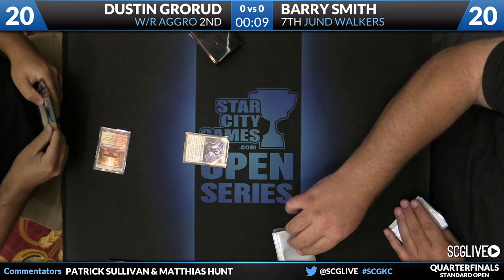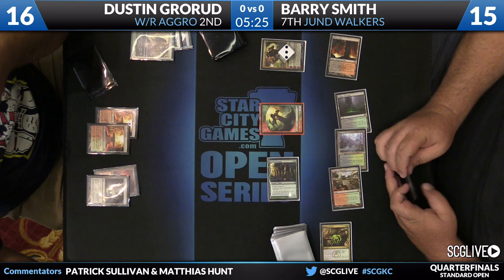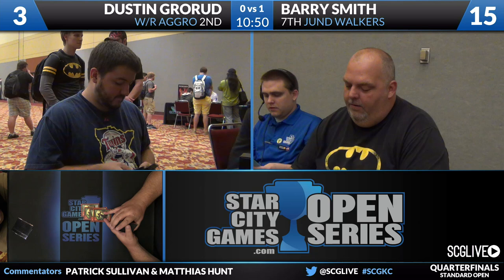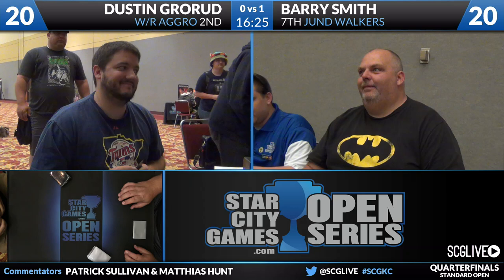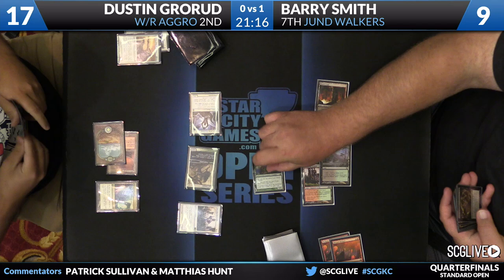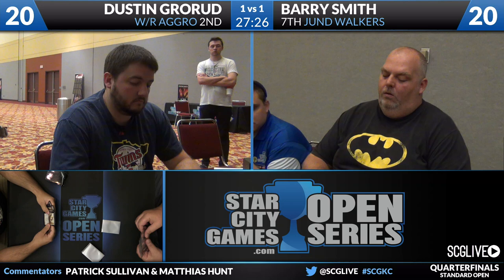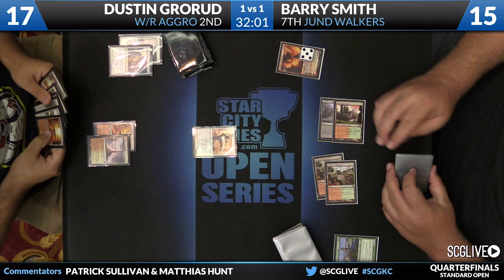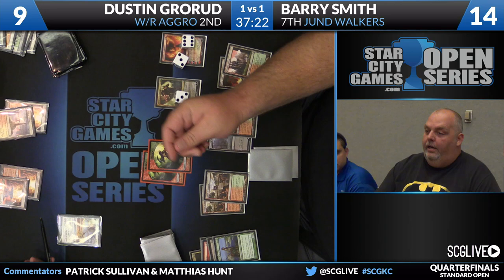SCGKC - Standard - Quarterfinals - Barry Smith vs Dustin Grorud [Magic: the Gathering]